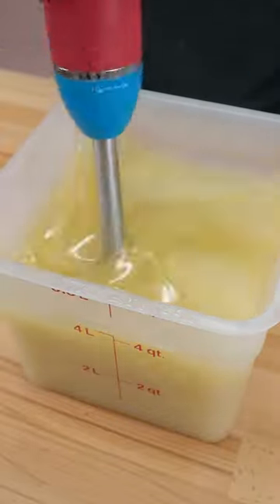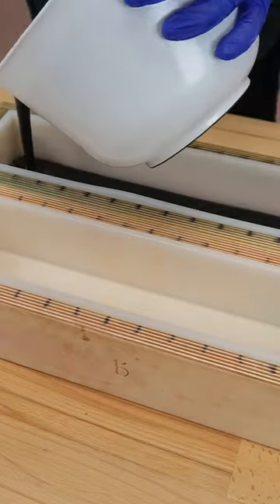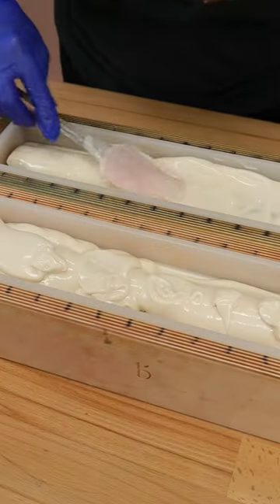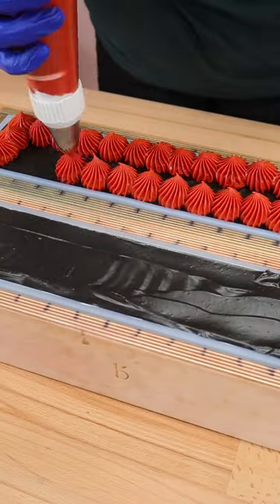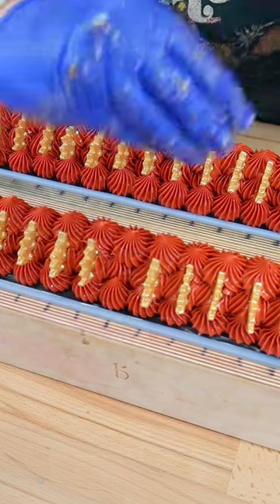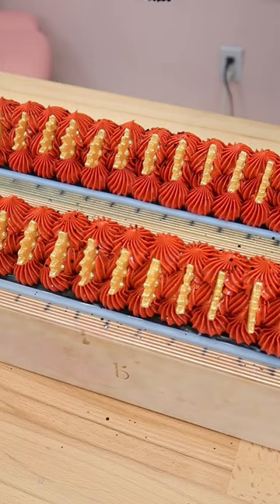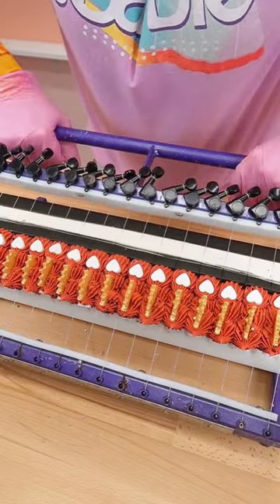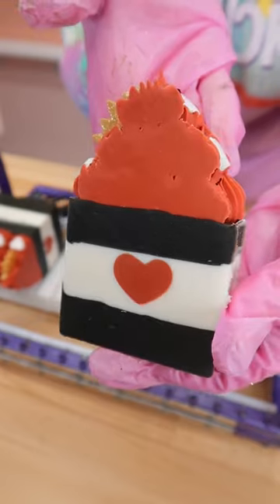The PERFECT Valentine’s Day Soap 🌹👑❤️